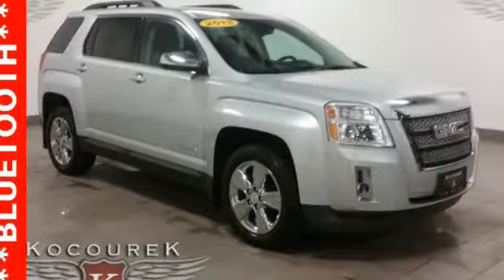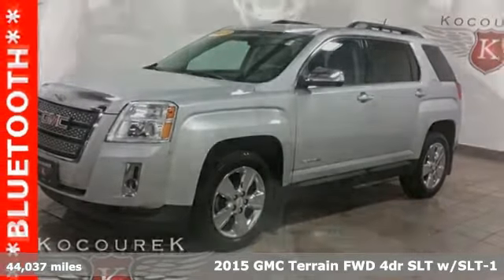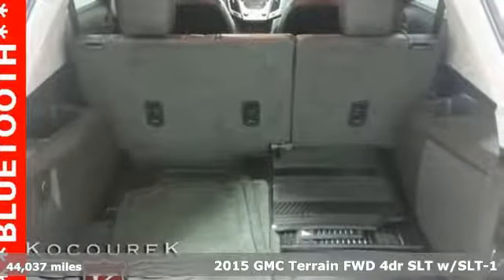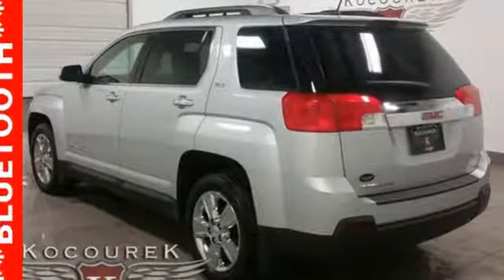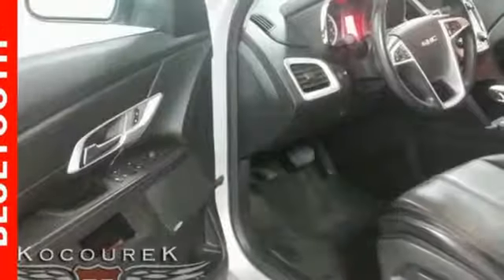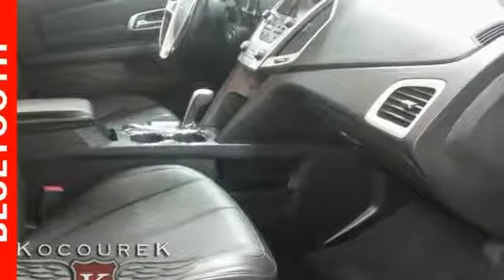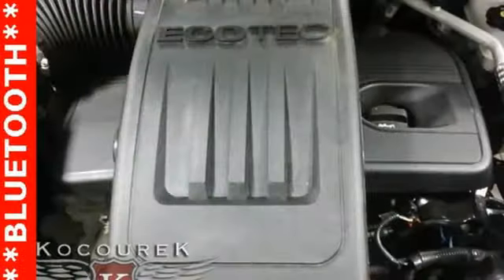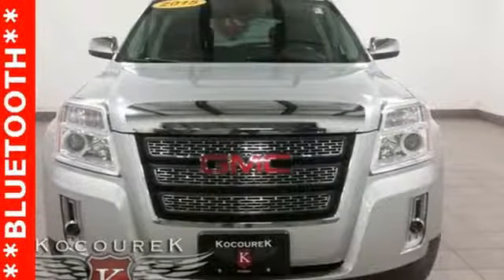Used 2015 GMC Terrain Wausau, WI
Year: 2015
Make: GMC
Model: Terrain
Trim: SLT-1
Engine: 2.4L 4-Cylinder SIDI DOHC VVT
Transmission: 6-Speed Automatic
Color: Silver
Interior: jet black
Mileage: 44037
Stock #: X7045
VIN: 2GKALSEK1F6245525
Quicksilver Metallic 2015 GMC Terrain SLT-1 4D Sport Utility CHROME WHEELS, Bluetooth , Hands-Free, Backup Camea, Keyless Entry, * Power Locks *, * Power Windows *, * Cruise Control *, STABILITY CONTROL, Appearance Package, SLT Package, Chrome Appearance Package w/19" Wheel, Front & Rear All-Weather Floor Mats, Front & Rear Molded Splash Guards, Heated Driver & Front Passenger Seats, Intellilink w/Bluetooth, Preferred Equipment Group 4SA, Protection Package, Radio data system, Remote Vehicle Start, Single-Zone Automatic Climate Control, SiriusXM Satellite Radio, Wheels: 19" x 7" Chrome-Clad Aluminum (4). 2.4L 4-Cylinder SIDI DOHC VVT FWD 22/32 City/Highway MPGbrbrAwards:br * 2015 IIHS Top Safety Pick * 2015 KBB.com Brand Image Awards

Address:
2727 North 20th Ave